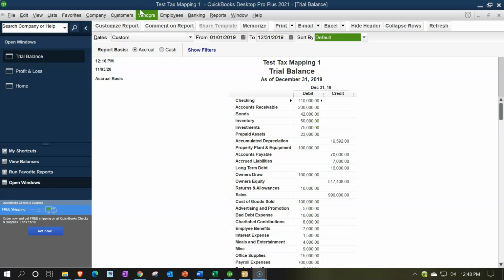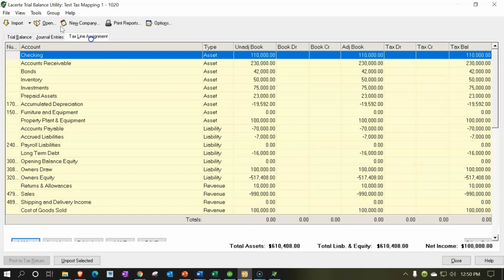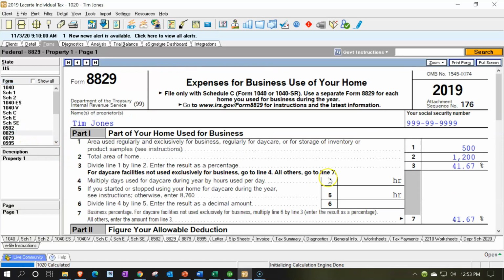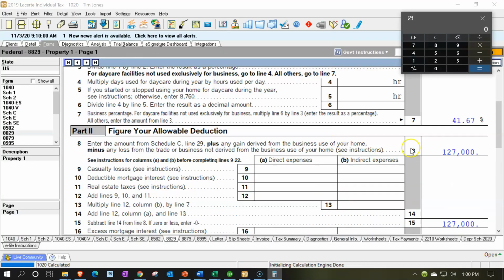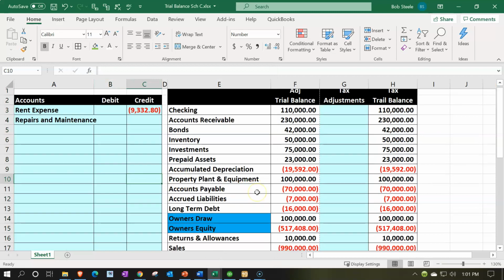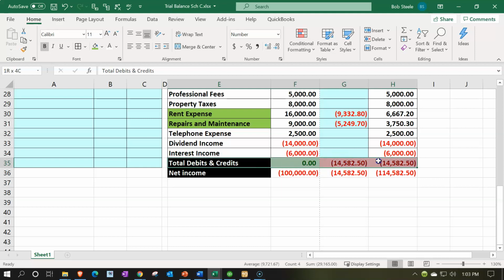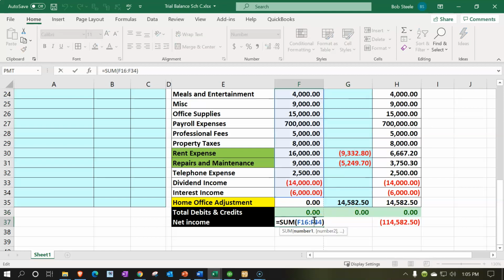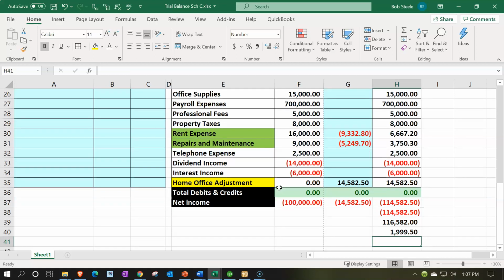Tax Line Mapping Tax Entry for Business Use of Home 1235 QuickBooks Pro 2021